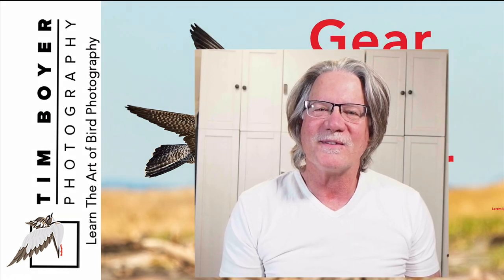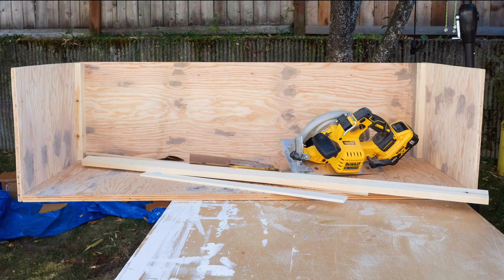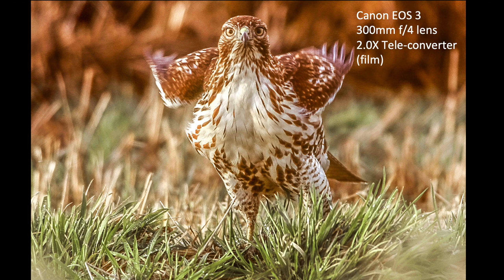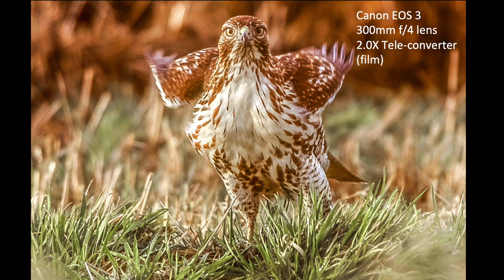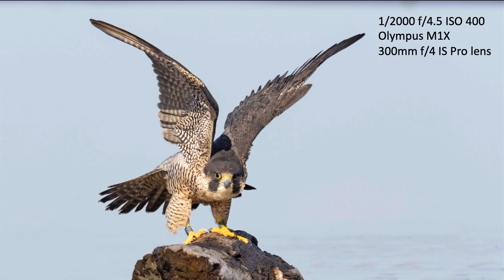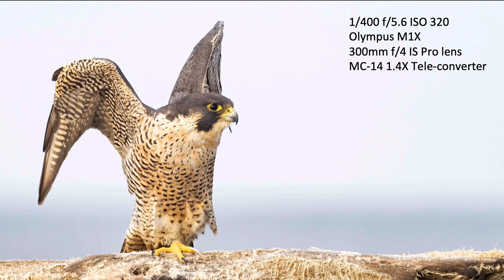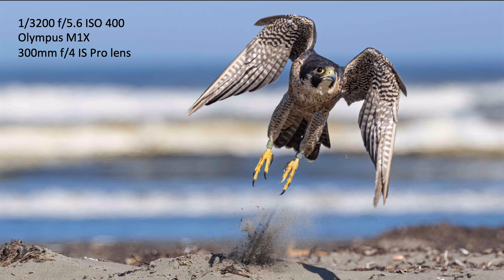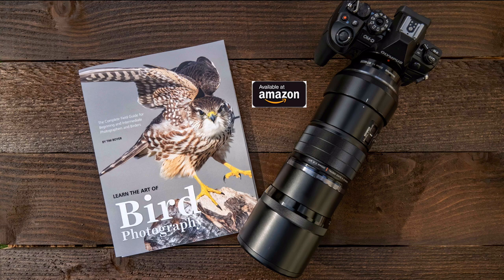Gear Does Matter, Especially for the Beginning to Intermediate Bird Photographer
Gear Does Matter, especially for the beginning to intermediate photographer explores the reason why a high quality  lens is important and lessens the learning  curve.

62-77mm Step-up Ring
72-77mm Step-up Ring